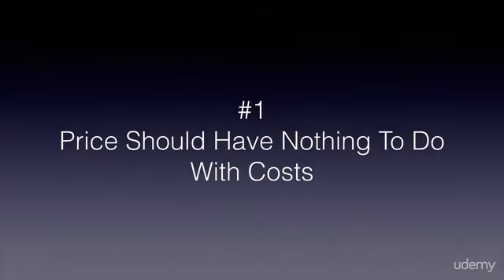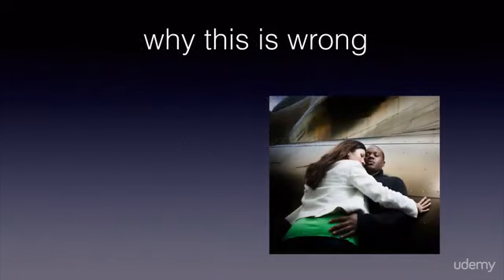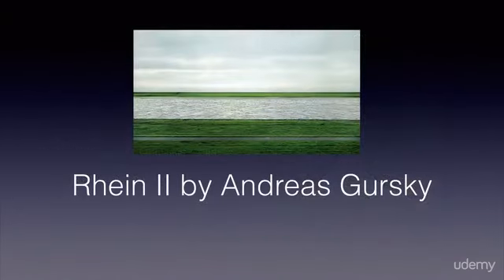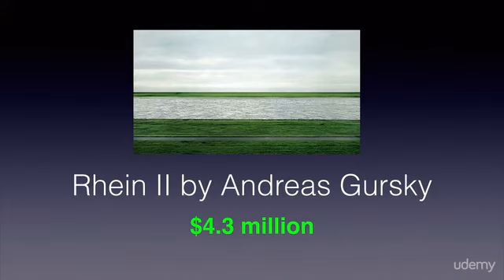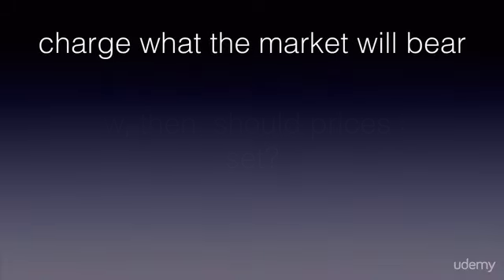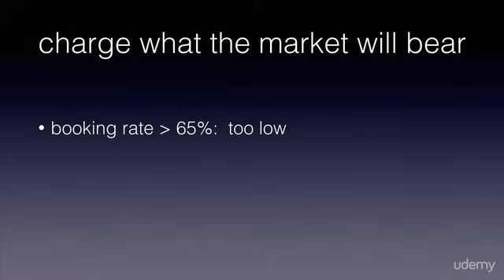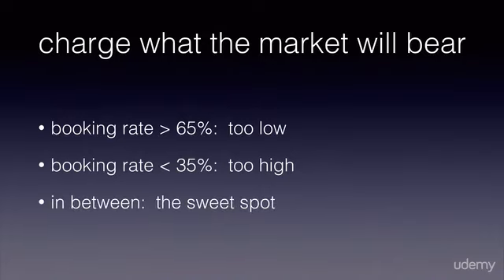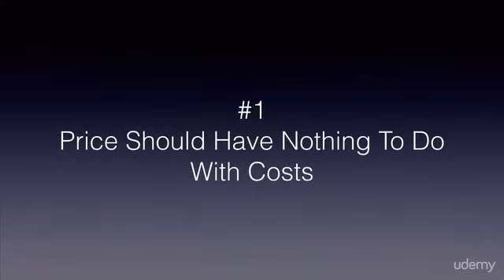Wedding Photography Pricing Mastery : Your Price Should Have Nothing To Do With Your Costs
Wedding Photography Pricing Mastery
How to Price Your Wedding Photography And Optimize Your Packages For Maximum Profit